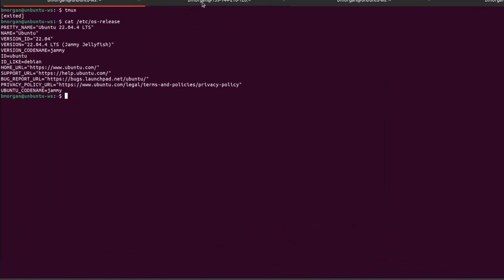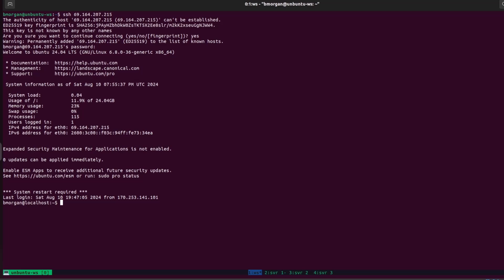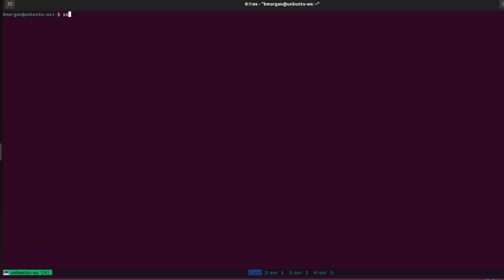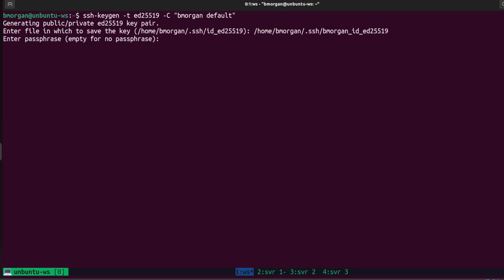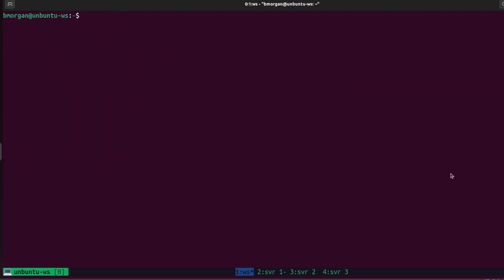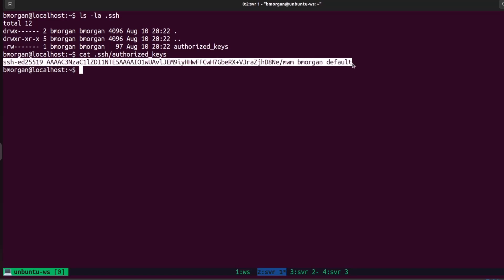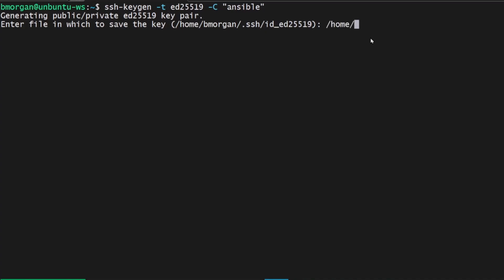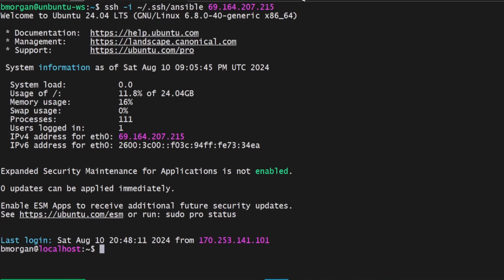Ansible Crash Course 02 - SSH Overview & Setup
Ansible is a powerful tool for configuration management and provisioning that lets you automate virtually everything. In this series, you'll gain all the skills needed to leverage Ansible for your everyday administration tasks. In the second episode, we'll cover essential background information, focusing on OpenSSH, which is necessary for Ansible to function effectively.

🕧 Time Stamps 🕧
00:00 Introduction
00:54 My servers
01:02 Install openssh
01:26 ssh into our servers
01:34 tmux
02:20 connecting with ssh
03:13 machine fingerprint
03:54 ssh keys
04:02 Generating SSH Keys
05:24 ssh key path
06:17 passhphrase
07:11 Private key or Public key
07:16 ssh public key
07:34 ssh private key
08:09 copy ssh keys
09:04 key copy tip
10:30 review ssh copy id
11:21 Ansible ssh key
12:40 copy ansible key
13:26 Test Ansible ssh
13:43 quick review of ansible
14:11 review of ssh command
14:22 ssh agent
15:38 Creating aliases